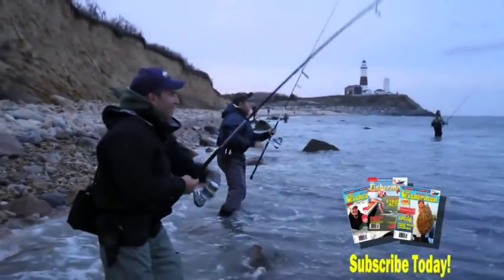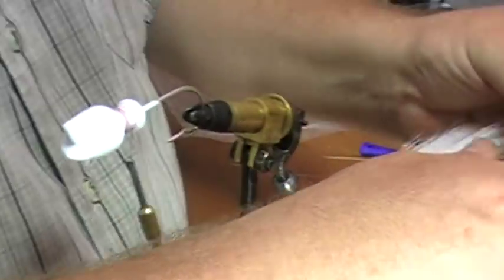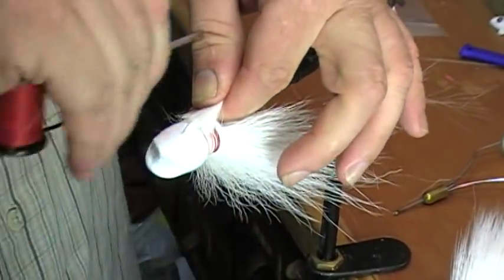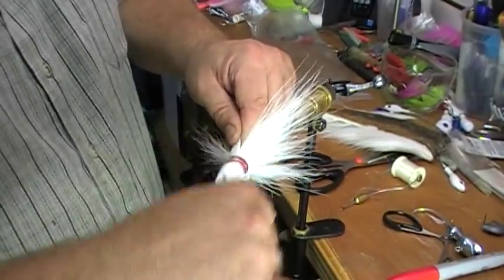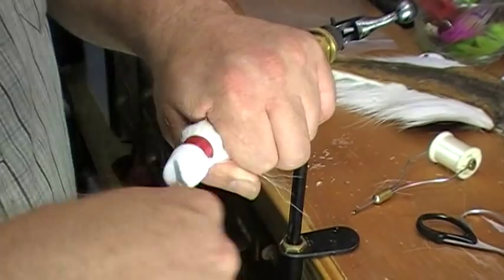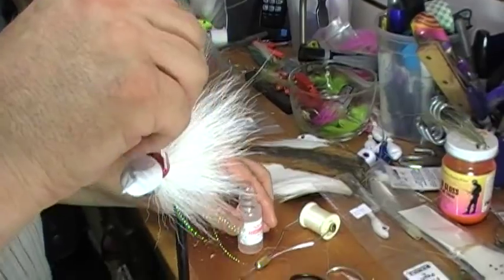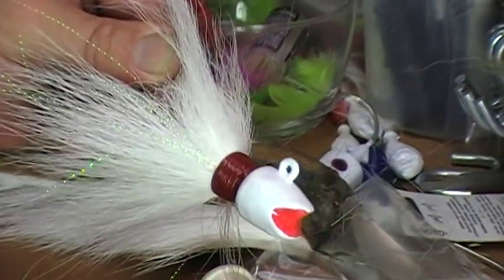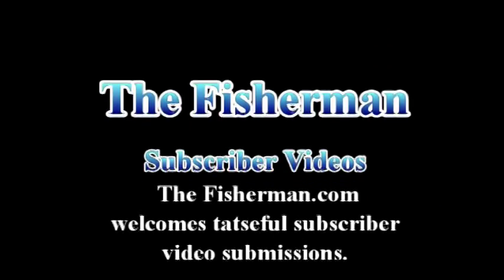The Fisherman How to tie a Bucktail Jig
The Bucktail Master tier John Boggio walks you through the steps to making a beautiful Bucktail.